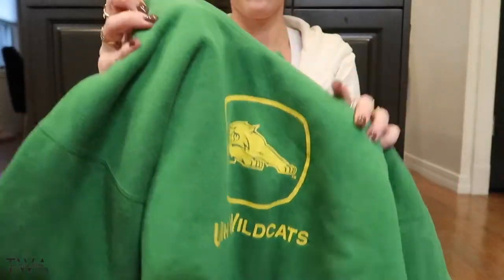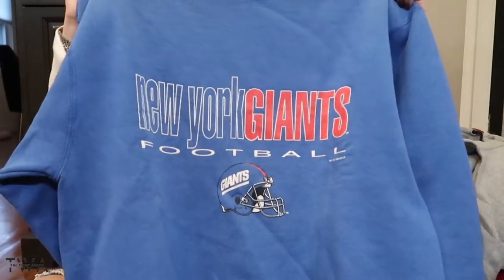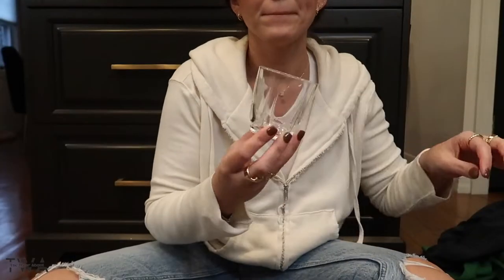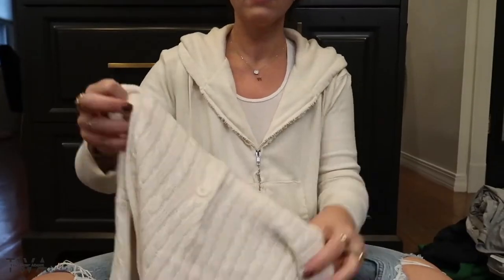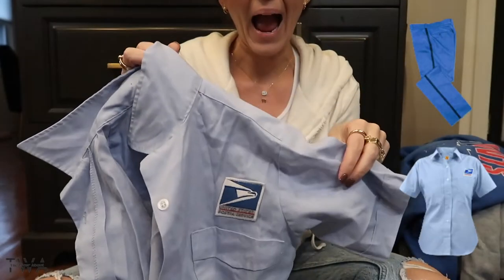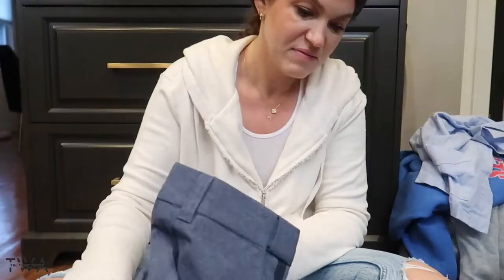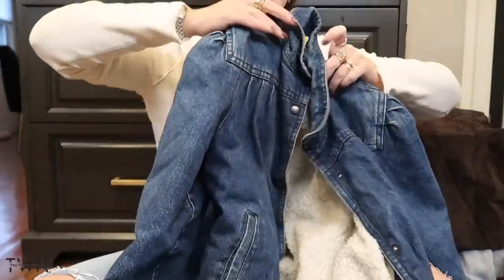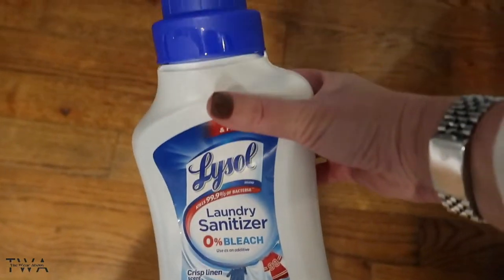Thrifting Haul and Try On | What I Found at the Thrift Store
Check out what was found on this round of shopping at the thrift store.